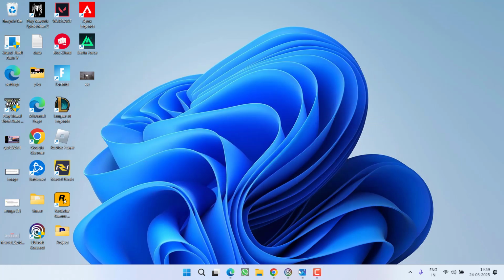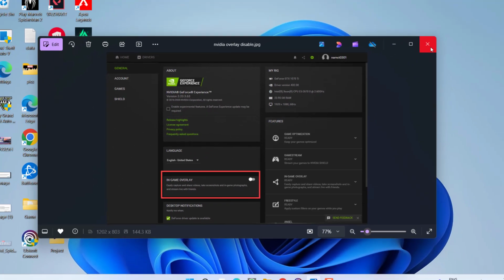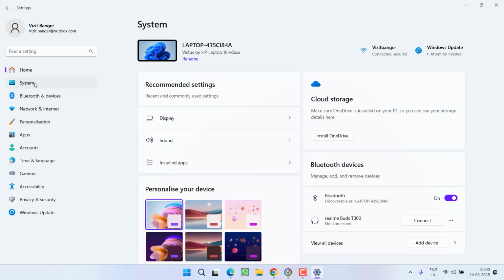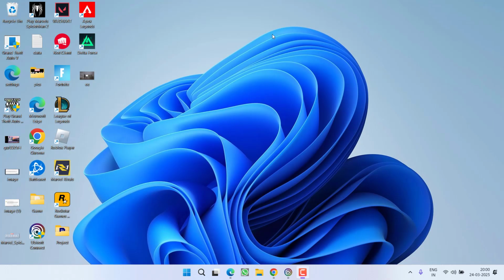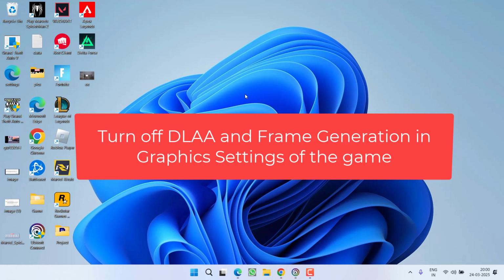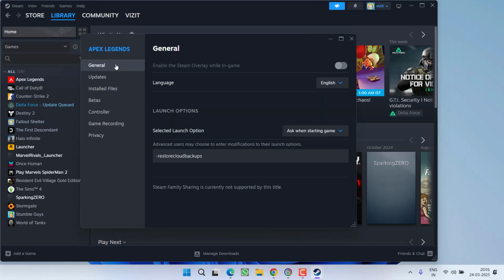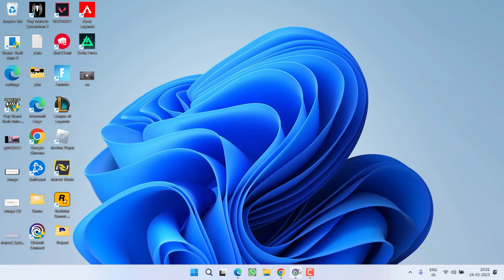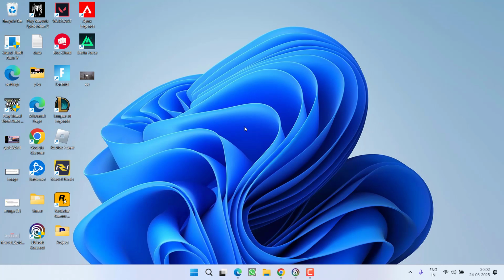Assassin creed shadows Dx12 error 0x887A0005 0x887A0006 Fix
While launching the Assassin Creed Shadows game on ubisoft connect or steam users are getting Dx12 error 0x887A0005 or 0x887A0006
So let me clear its a glitch from the dev, however they are working on it to fix the issue. In the mean time here are the fixes that you follow to launch the game

00:00 Introduction
00:14 Method 1 by disabling overlays
01:00 Method 2 by changing the ingame settings
01:47 Method 3 by changing the launch options